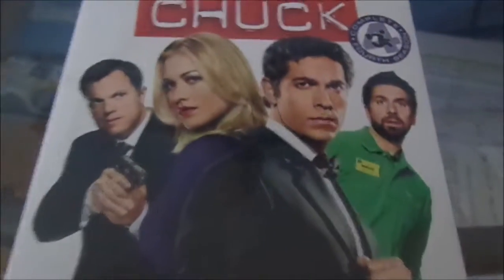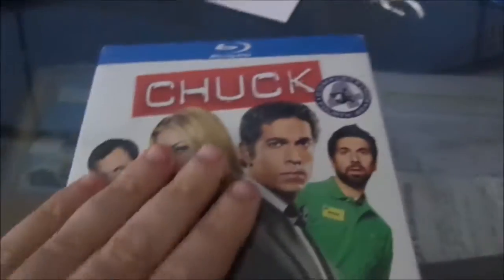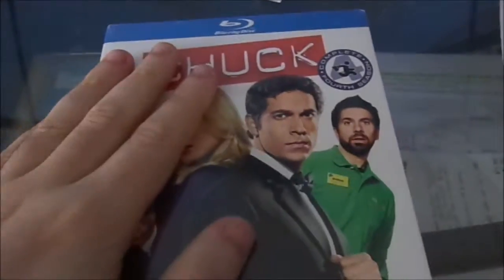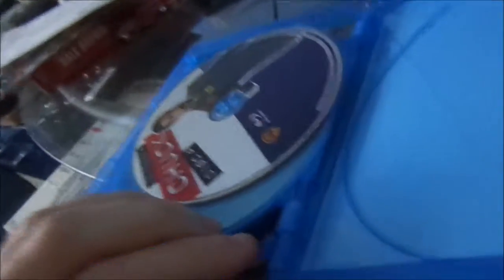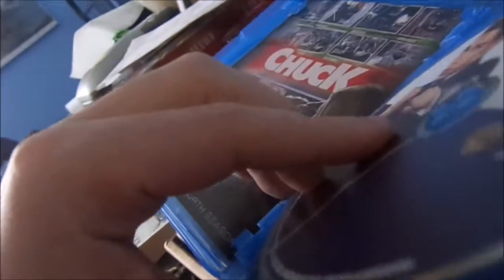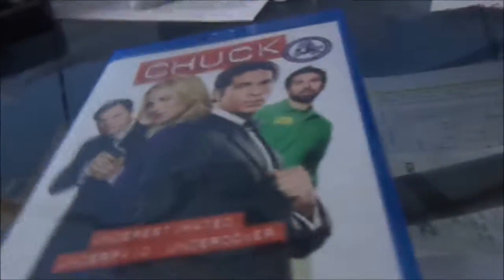Chuck Season 4 Blu ray Unboxing